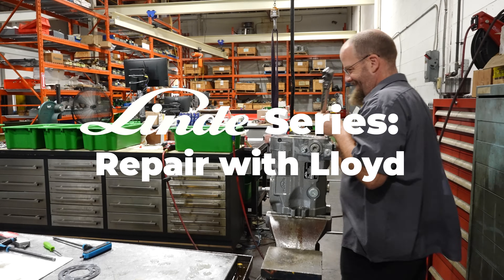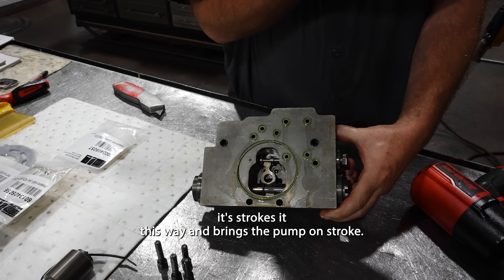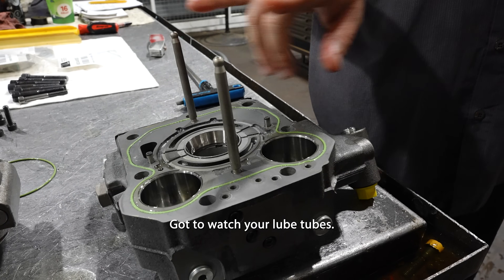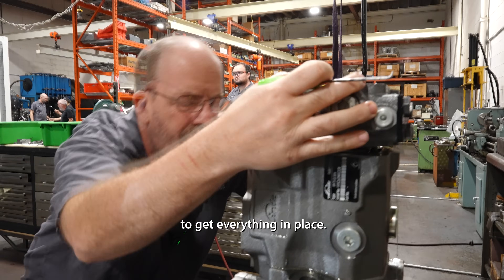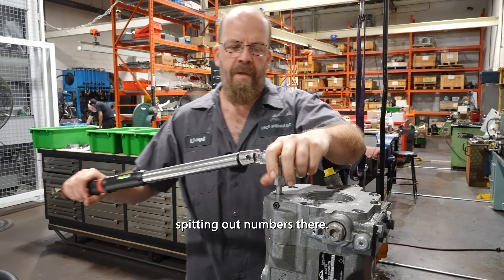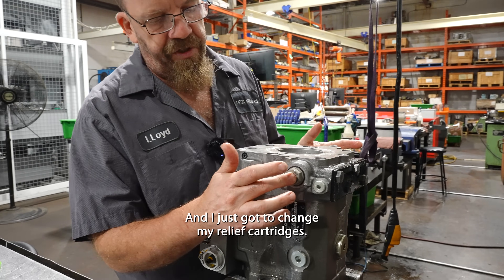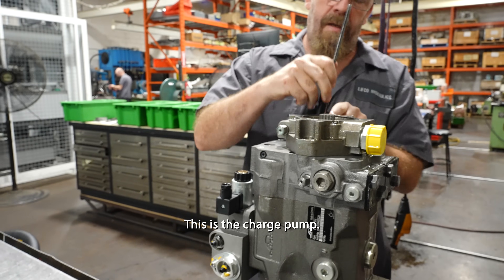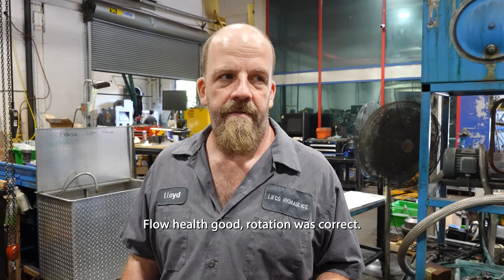Linde HPV 075 Rotation and Control Change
Our senior mechanic Lloyd is back to Linde! We got a Linde HPV 075 that came in for a rotation and control change. This is one of Linde's most versatile pumps. Different parts can be switched out and changed. In this one we are going from and H1P Control which is hydraulically driven to an E1P control which is electronically driven. Lloyd has been working on Linde pumps for 20+ years, he shares and shows his knowledge in this repair. This is the first video apart of this series highlighting and showing our Linde pumps!